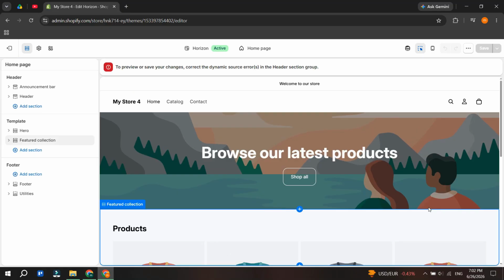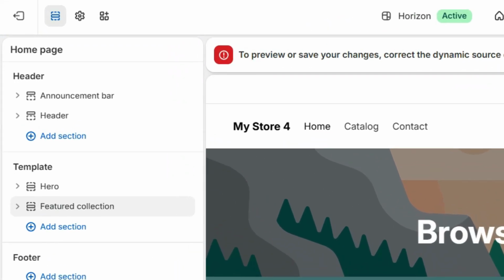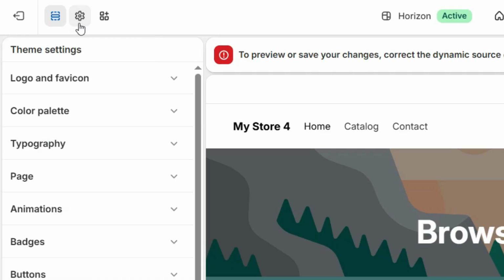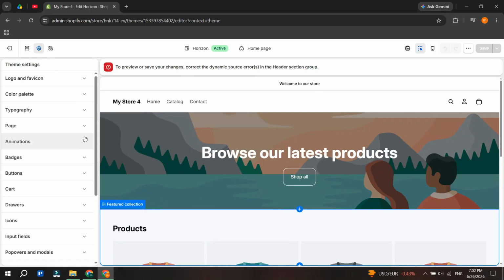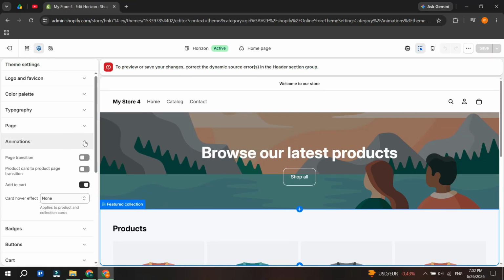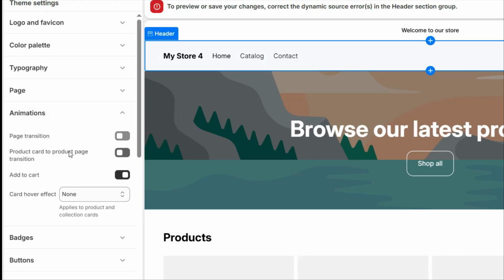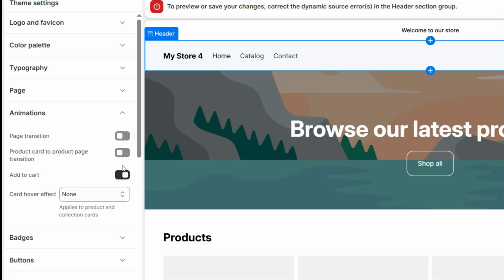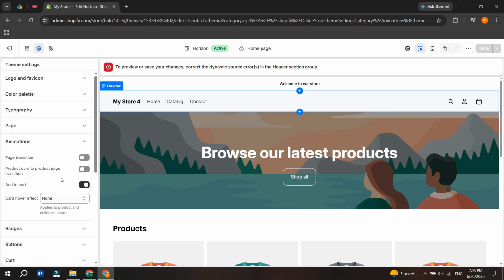How To Add Animations To Shopify Store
In this video we cover how to add animations in Shopify.